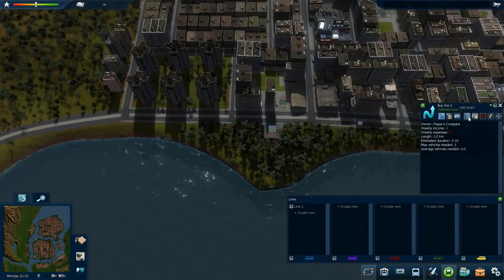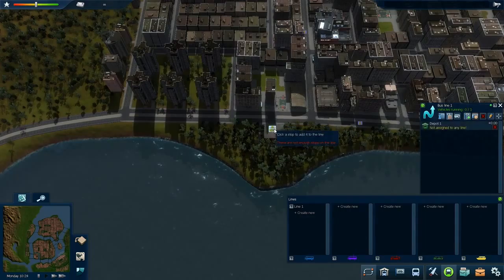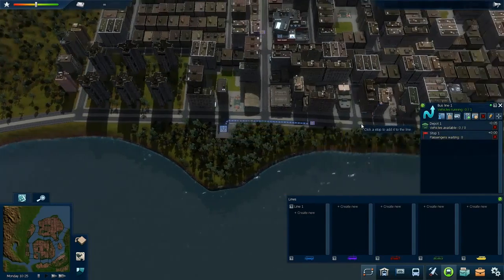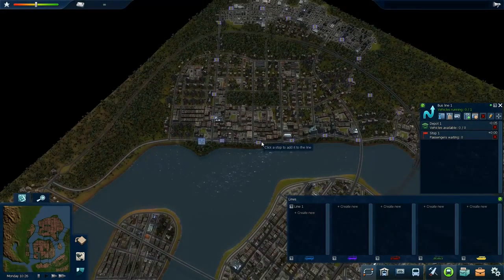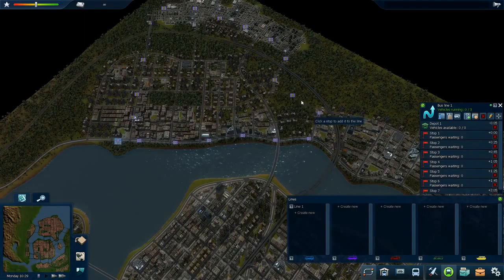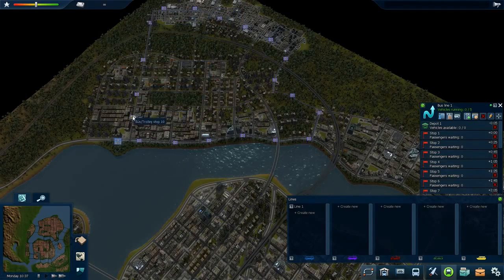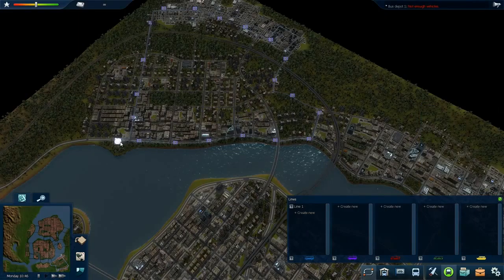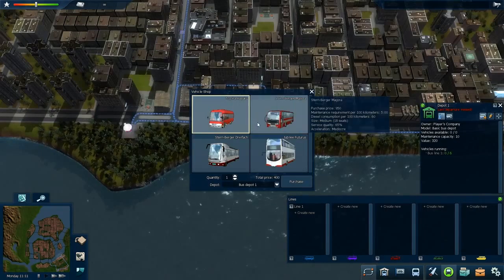Cities In Motion 2 Part 1 Transporting is the Name of the Game Part 5 HD